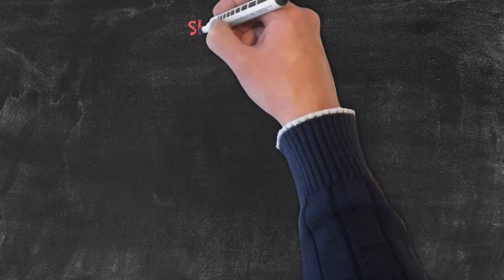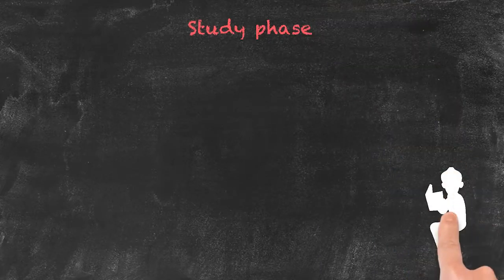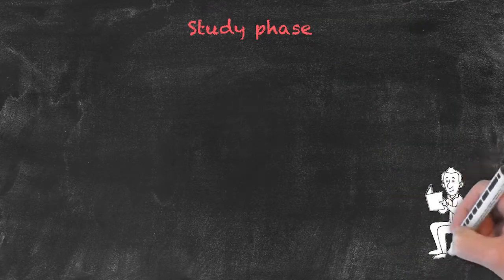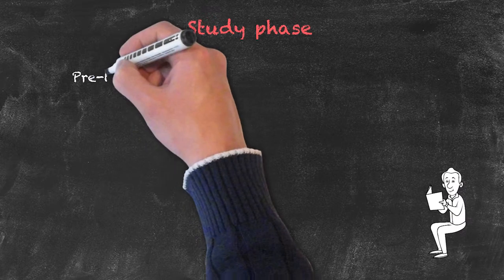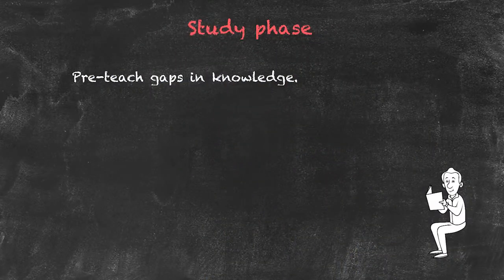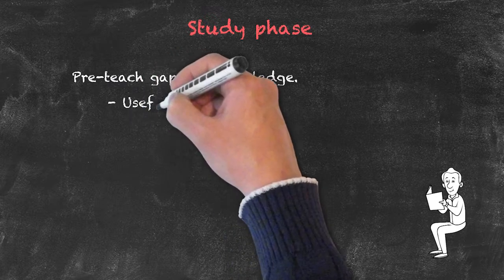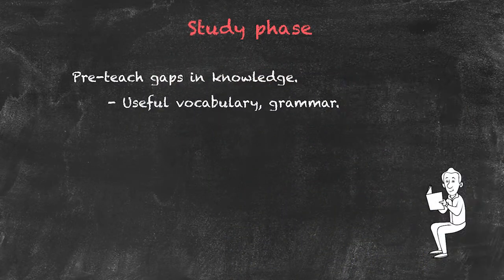Productive and Receptive Skills in the EFL Classroom - Speaking Skills - Study Phase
This video is part of our series on receptive and productive skills in the EFL classroom.
If you haven't watched the previous parts of our receptive and productive skills series, be sure to watch them first:

This video focuses on productive and receptive skills in the study phase of a lesson. Here, it is especially important to cover any gaps in knowledge, such as useful vocabulary or grammar points and then check the understanding of the students.